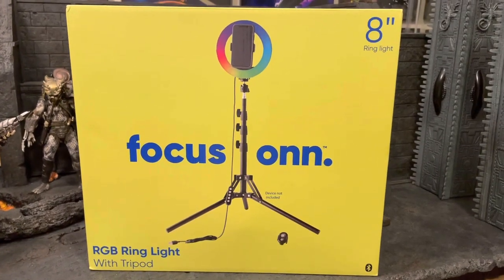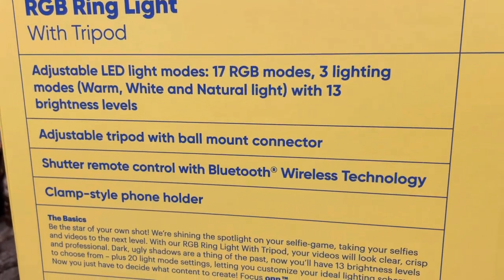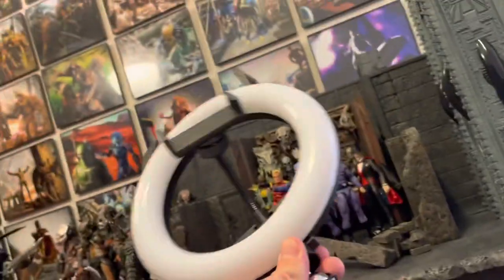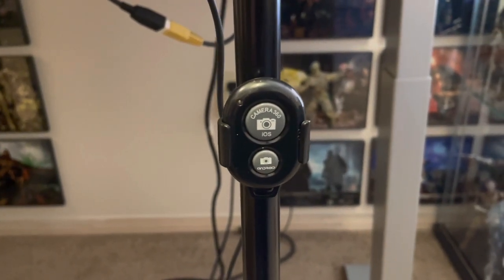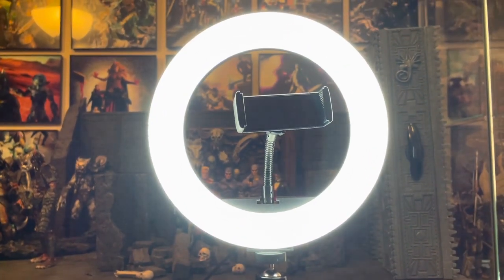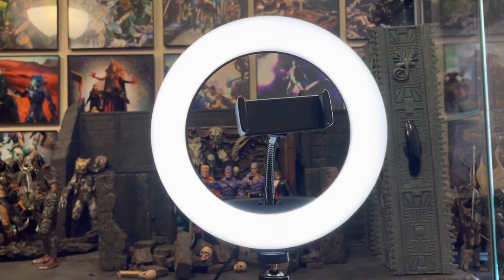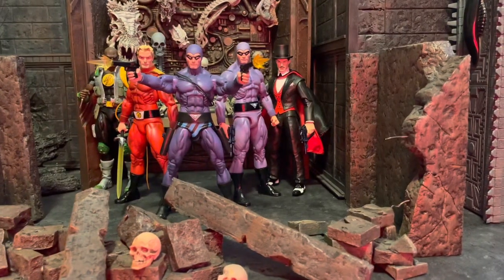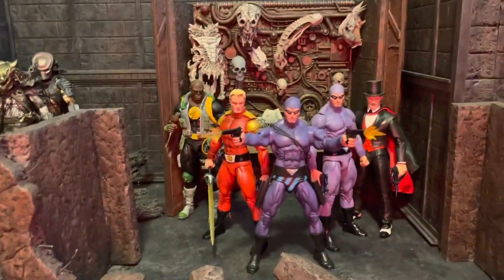ONN- RGB Ring Light- Tripod- Review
This is a review of the ONN- RGB Ring Light & Tripod.  This was purchased at Walmart for $20 and will mainly be used for this channel.  The light comes with a lot of different settings and has a Bluetooth remote that works up to 33ft.